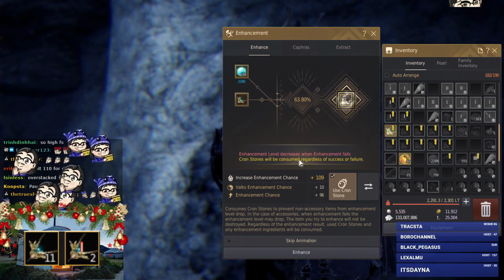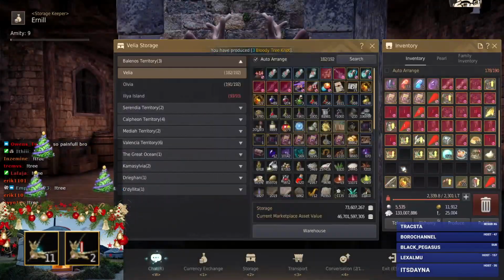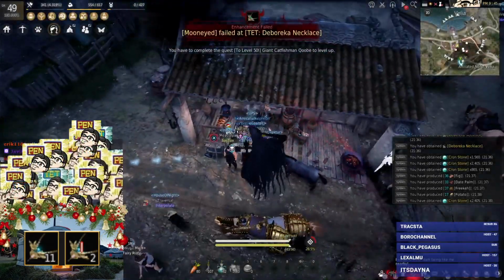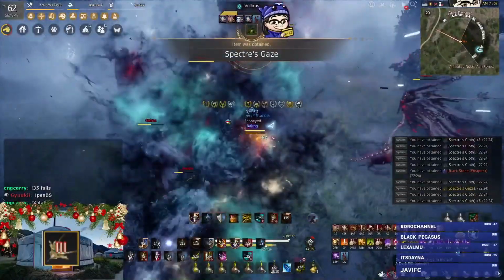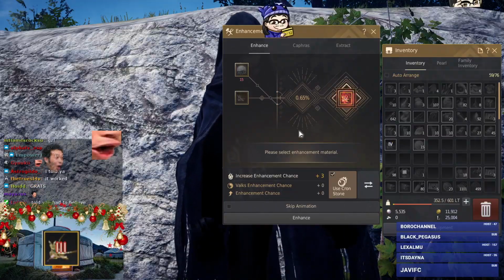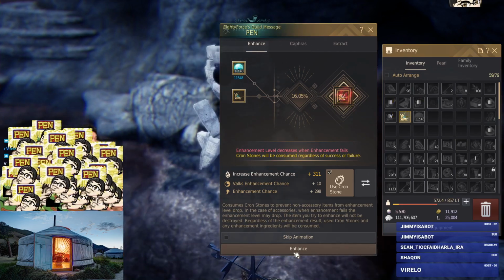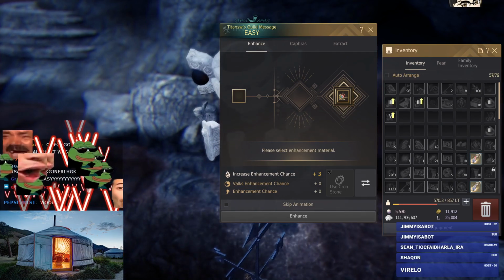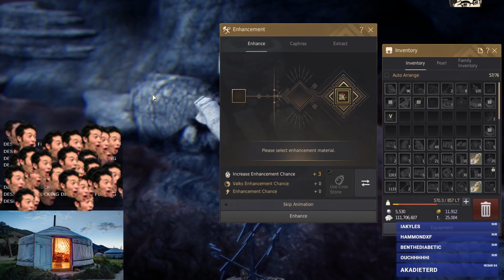Enhancing PEN deboreka - the most expensive accessory in BDO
Enhancing the deboreka and trying our luck with more PEN attempts, will we succeed after the hearthbreaking 35 pen accessory fails in a row? The path for full pen SELF-ENHANCED gear continues!!!